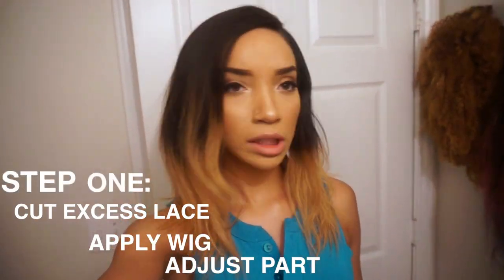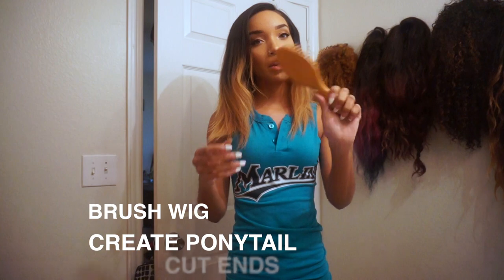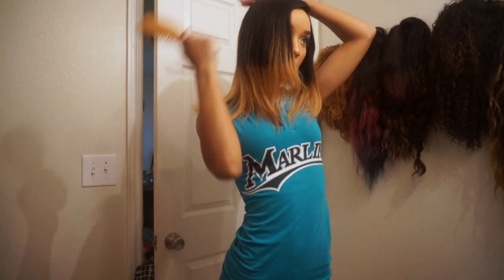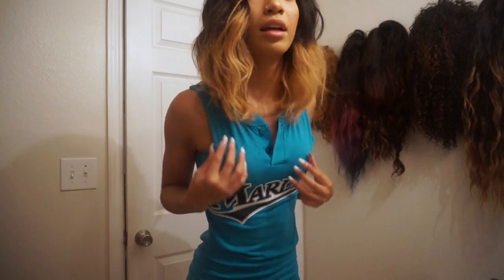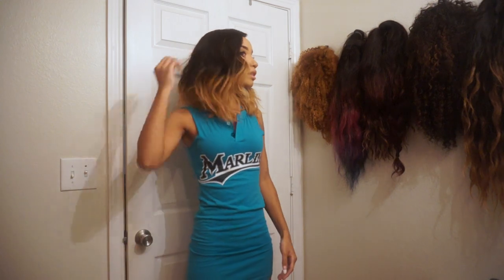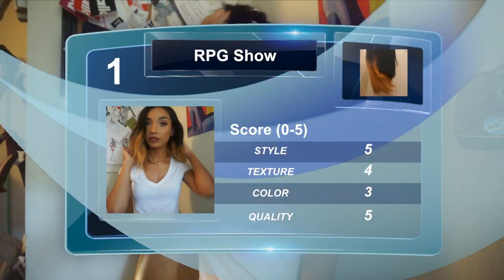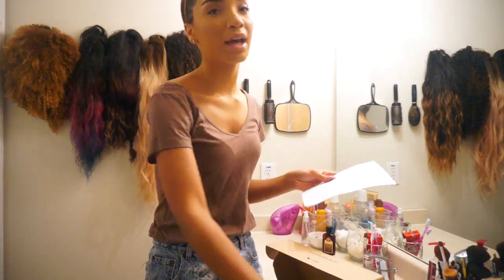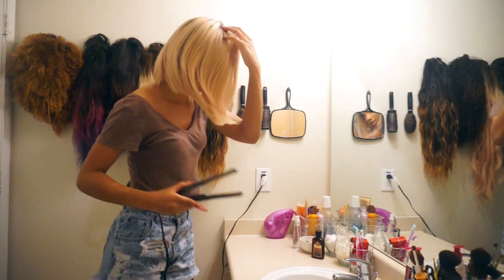HAIR| WIG OFF! (Kylie Jenner vs. Nicki Minaj)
**OPEN ME FOR ALL INFO, LINKS & FAQs**

Product code: Kylie-s
Hair color: like the celebrity（#1 T #27）
Hair Length: 14 inches
lace color : light brown
cap size:  1
hair texture: silky
cap construction: 3 glue less cap

110$ off on all the full lace wigs
RPGShow InstaGram : @rpgshowwig
RPGShow Facebook : RPGSHOW WIGS

Hair info: Beyonce Inspired Bob Style Brazilian Ombre Hair Lace Wig[CBW04]
Discount: $30 OFF
Hair Color: #2/613 blonde ombre color
Hair length:12inches
Hair texture:Silky straight
Density: 120%
Cap construction: cap7 with 4inches lace in front

WowAfrican Promotions:
2. Monthly Special: Weaves &Closure Bundle Sale,Rock bottum Price!

New Store on AliExpress

-FAQS-
Camera: Sony NEX3
Editing Software: iMovie
Location: Texas
School: University of North Texas
Major: Fashion Design
Age: 20
Ethnicity: Full black (I'm not biracial!)